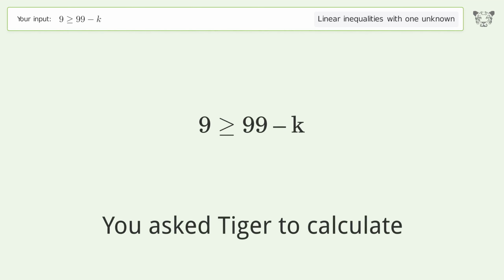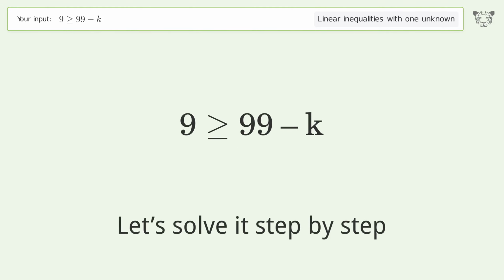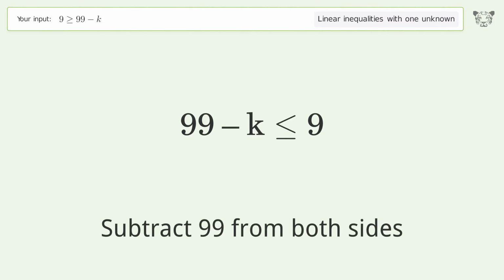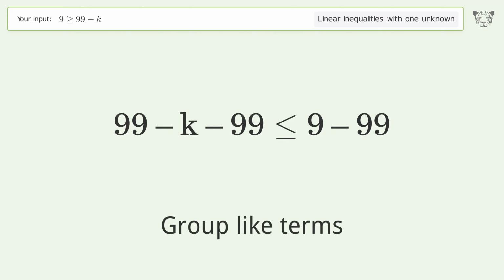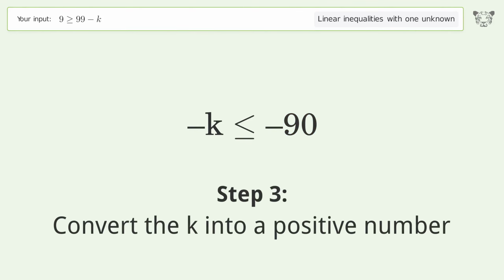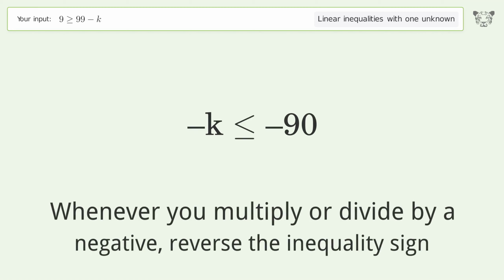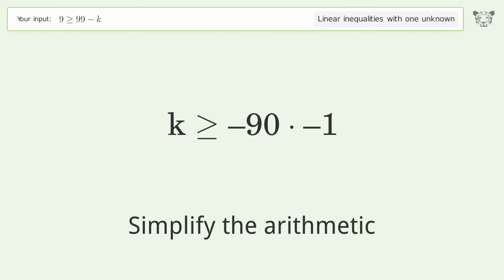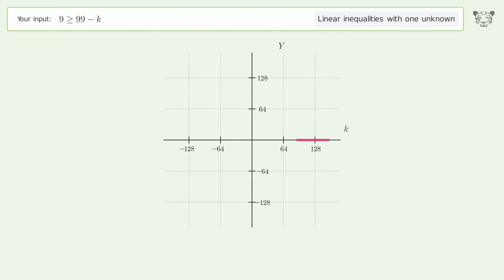Solving Linear Inequalities: 9 is Greater Than or Equal to 99-k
Struggling with 9 is Greater Than or Equal to 99-k? Watch our step-by-step video on Tiger Algebra to master this linear inequality effortlessly. Also, check out for more tips and tricks